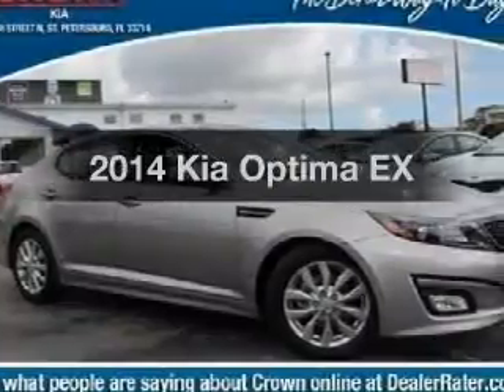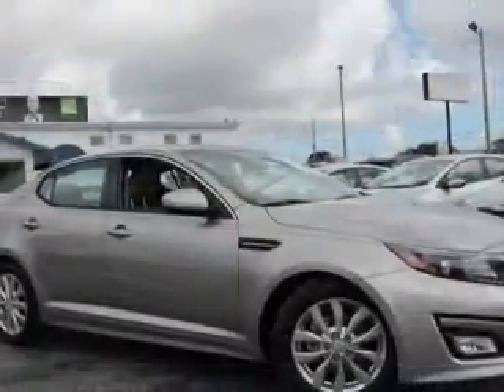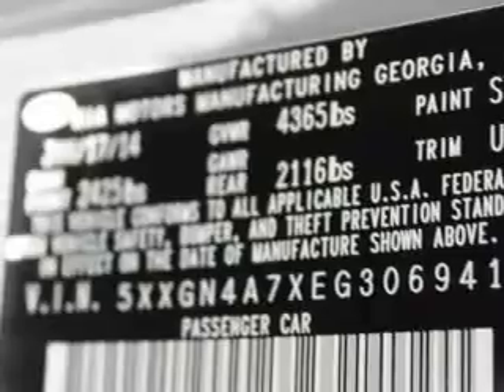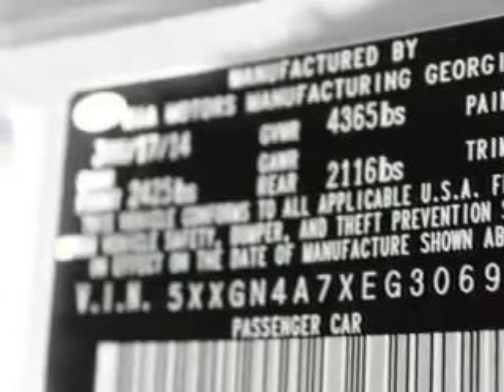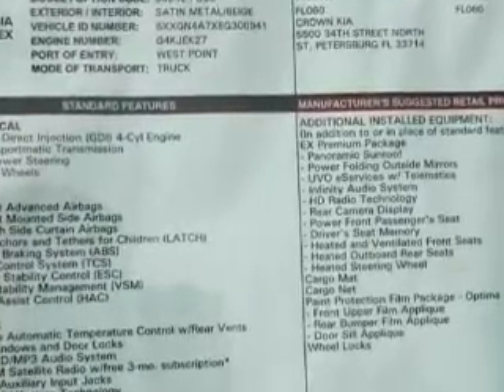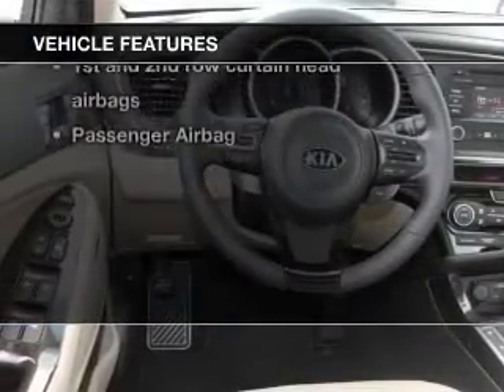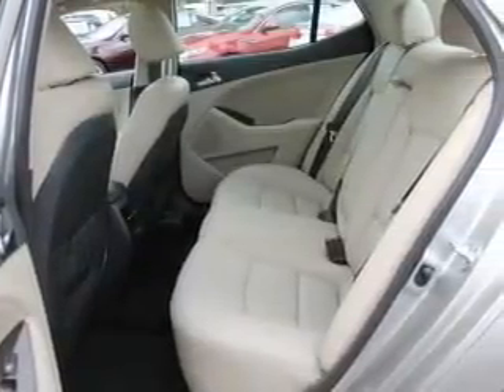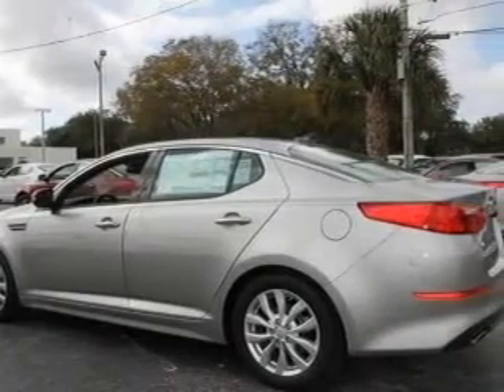2014 Kia Optima - St. Petersburg FL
Year: 2014
Make: Kia
Model: Optima
Trim: EX
Engine: 2.4 liter inline 4 cylinder 16 valve
Transmission: 6-Speed Automatic
Color: Satin Metal
Mileage: 9
Address:
5326 34th St N